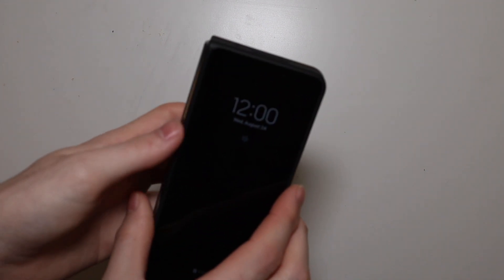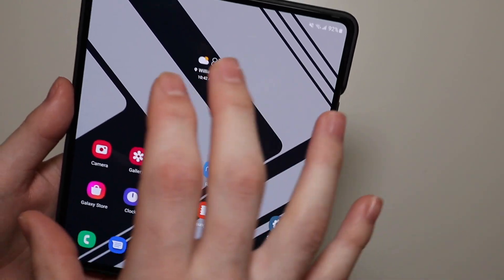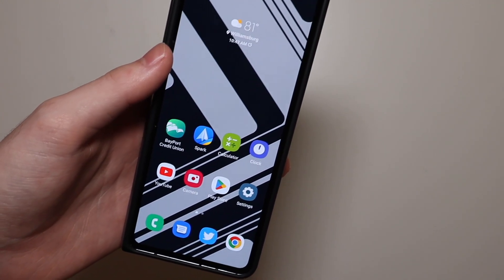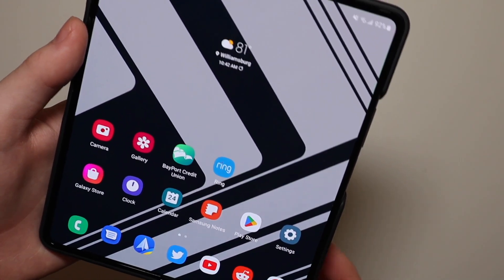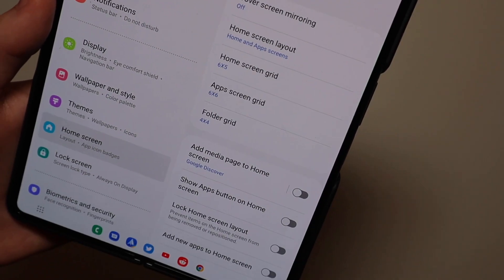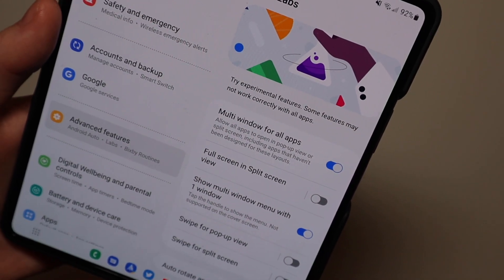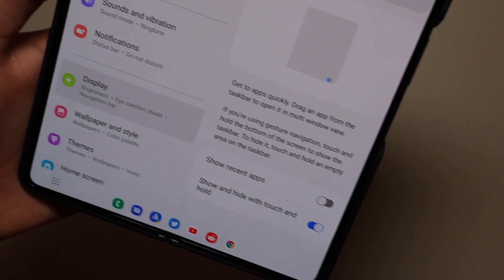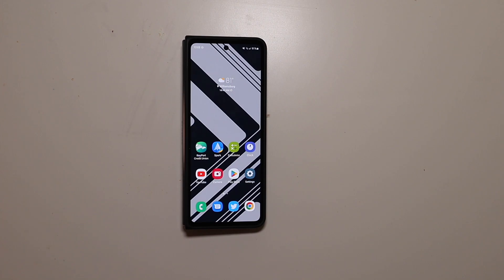Top Galaxy Z Fold 4 Tips and Tricks For Multitasking and Home Screen Setup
14 Inch M1 MacBook Pro